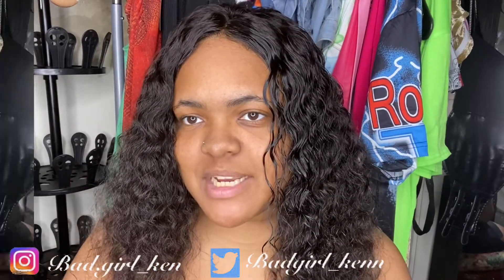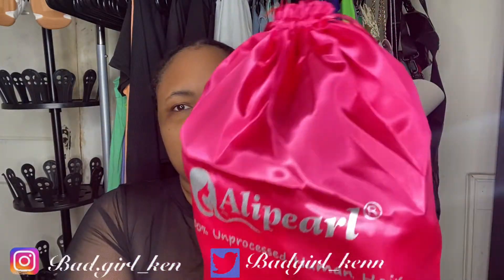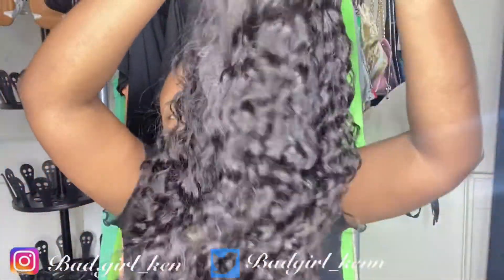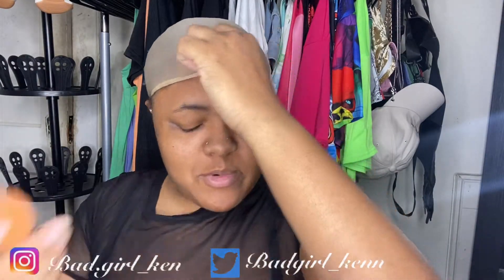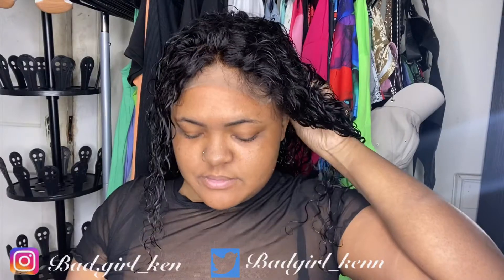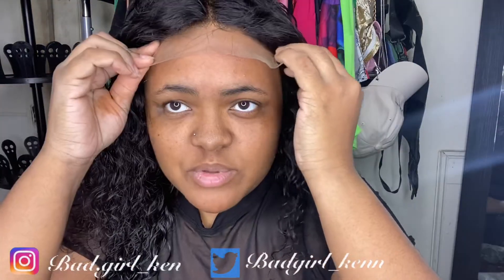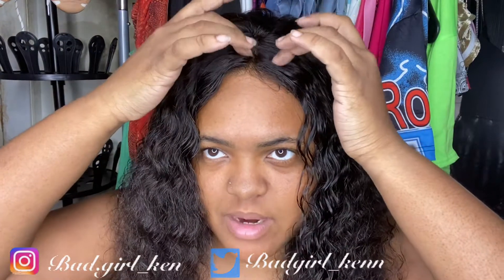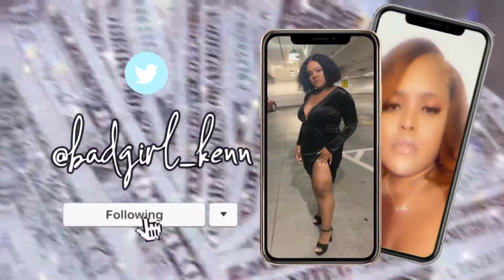BEST WATER WAVE HAIR EVER| ft. ALI PEARL(Very affordable)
My name is kenyta (Ken Ken). Thank you for supporting me through my YouTube journey!

Hair description:
180% density
16-in lace front wig
6x6 lace

Direct link to hair

Ali pearl amazon store